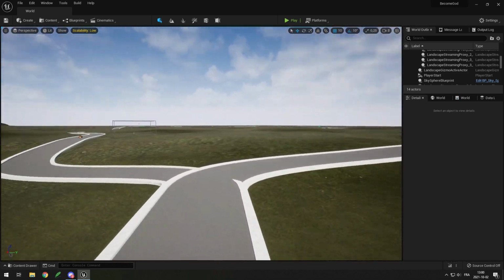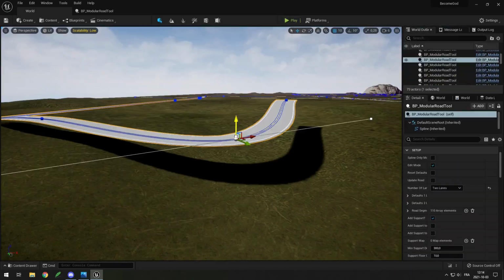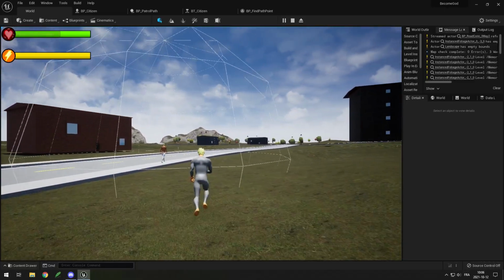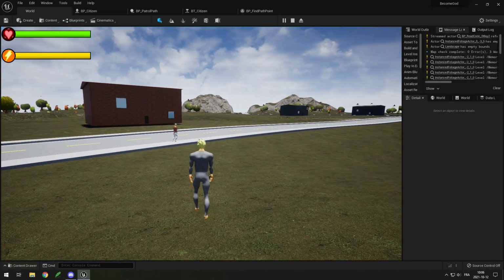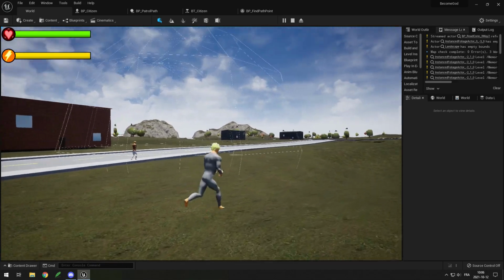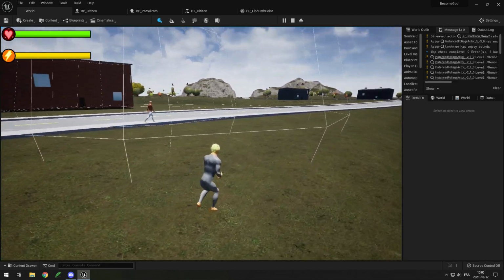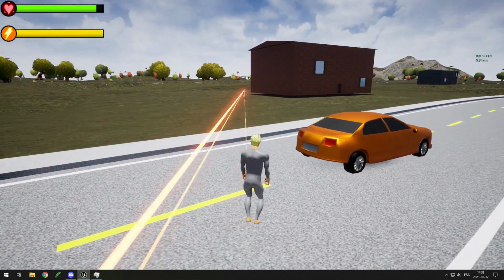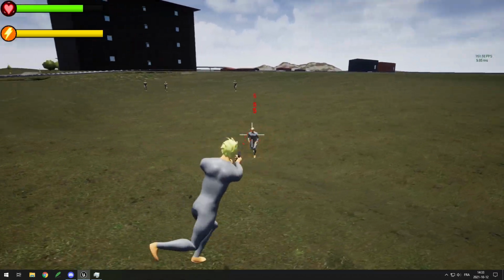Open World Cities & Nature - UE5 Game Devlog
In this video, I will be using UE5's new world partition to create an open world map. I will also use the landscape and foliage system to shape the map and add trees. I of course have UE5's lumen enabled. The results is beautiful.

0:00 Intro
0:10 Landscape
0:20 Roads
1:50 Nature
2:25 Pedestrian
2:35 Enemies Using Powers